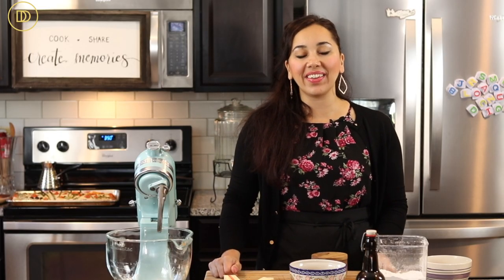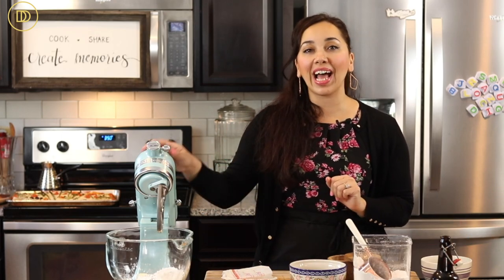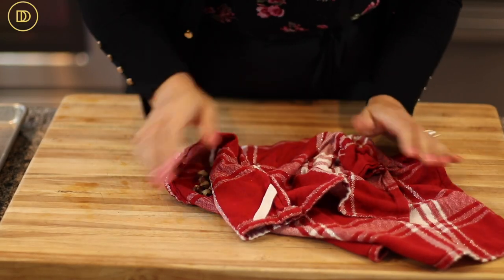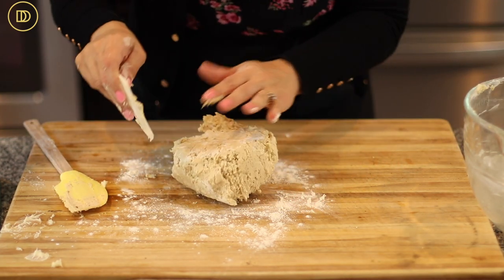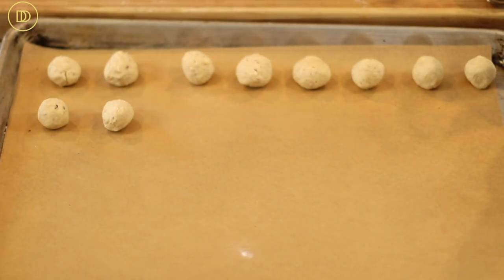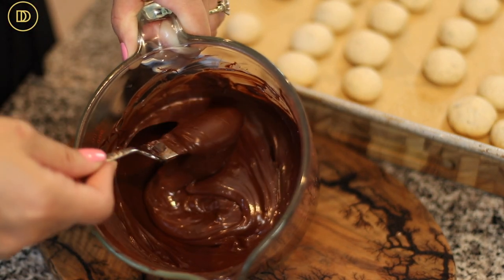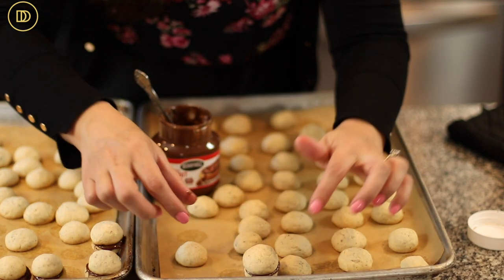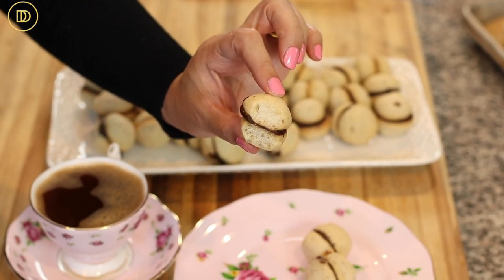The Best Homemade Gifts: Baci di Dama: Hazelnut Cookies w:Chocolate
Baci di Dama are two hazelnut cookies that are sandwiched together with melted chocolate. These Italian cookies go great with coffee and make the perfect Holiday gift.

Ingredients
8 ounces unsalted butter, softened
1 cup confectioner's sugar
2 teaspoons pure vanilla extract
1/4 teaspoon salt
1 large egg, at room temperature
2 and 1/4 cups all-purpose flour
1 cup finely ground toasted hazelnuts or almonds
2 cups semi-sweet chocolate chips
Instructions
Preheat the oven to 325 °F, 160 °Ç.

In the bowl of a tabletop mixer fitted with the paddle attachment add the butter, sugar, salt, and vanilla extract. Beat until fluffy and scrape down the bowl in between beating so that all of the ingredients are incorporated.

Add the egg and beat until incorporated. Scrape down the sides of the bowl and beat again.

Add the flour in 2-3 batches and beat until incorporated.

Add the ground hazelnuts and beat until incorporated.

Transfer the dough to a lightly floured surface and roll out into a 1/2-3/4-inch thick rectangle. Cut the dough into 5-6 strips.

Take a small portion of dough and shape the dough into about 1-inch balls and place the balls on a baking tray that has been lined with parchment paper.

Chill the cookies in the freezer for about 15 -20 minutes.

Bake the cookies for about 20 minutes. They will be golden around the edges and pale in the center.

Allow the cookies to cool completely.

Melt the chocolate chips in a heat safe bowl either over a double boiler or in the microwave.

Place a small dollop of the chocolate on the flat side of the cookie and top with another cookie.

Place the cookies back onto the baking tray to set completely.

Serve the cookies with tea or coffee and enjoy!

Notes
Store the cookies in an airtight container.

Alternatively, roll the cookies out on a lightly floured surface to 1/4 inch in thickness and use your favorite cookie cutter to cut them out. Bake and drizzle chocolate on top or dust with confectioner's sugar.